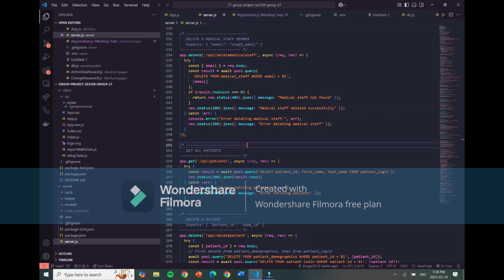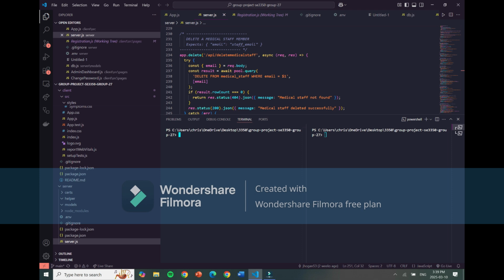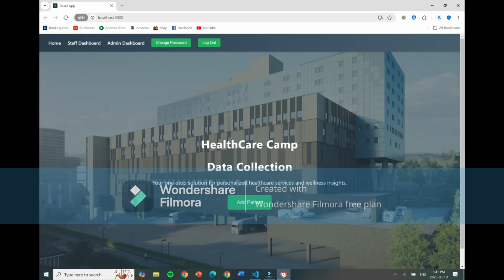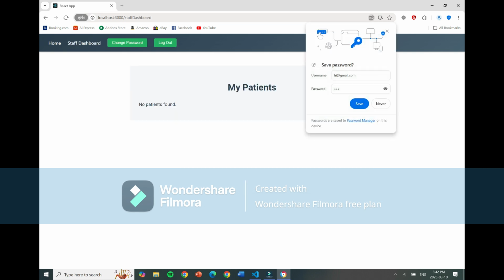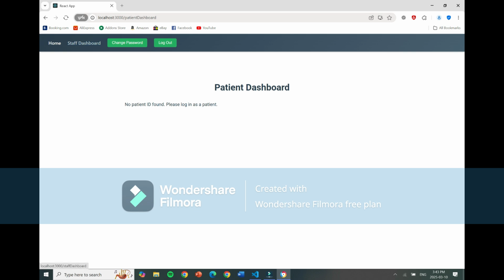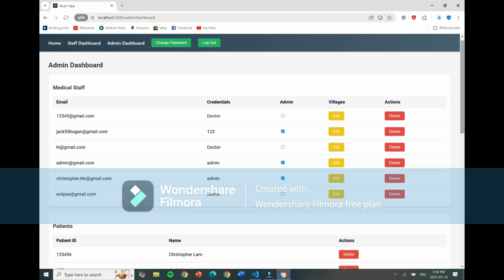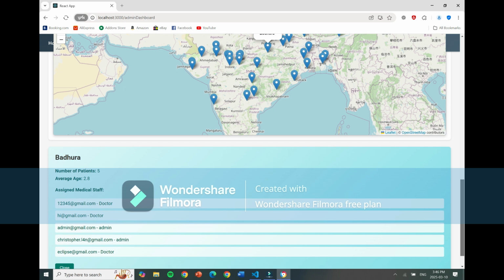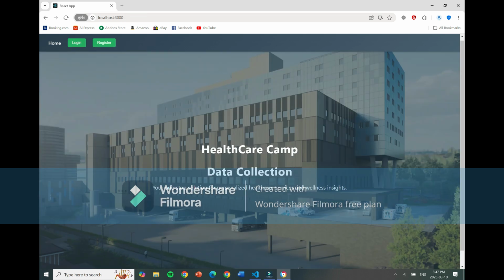Release 1 Demo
Including how to run the application and display each feature